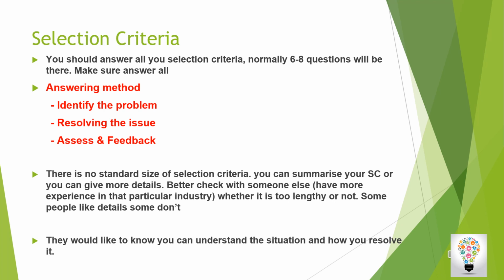Introduction how to write proper selection criteria Aus Gvt Jobs#governmentjobs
This video is about how to write proper selection criteria in Australia Government jobs.